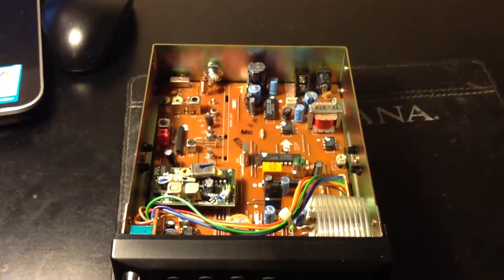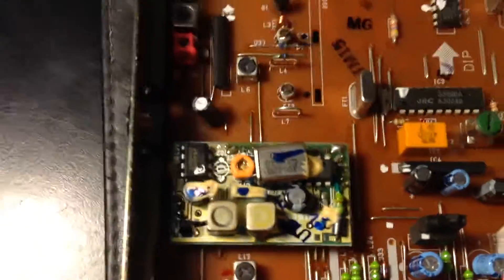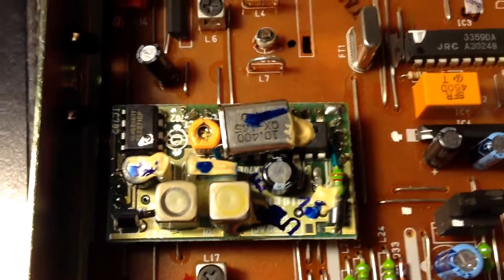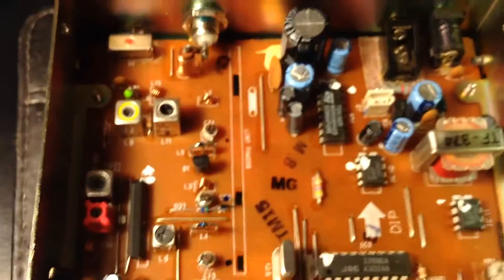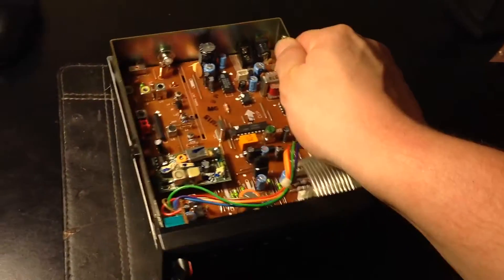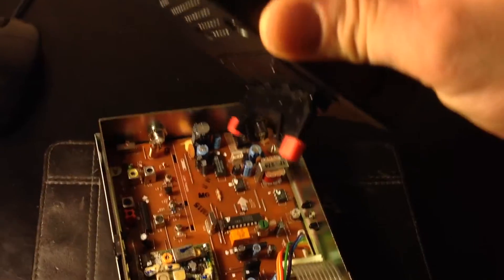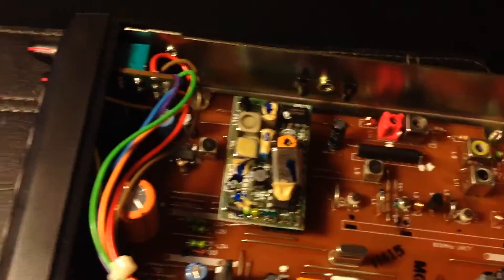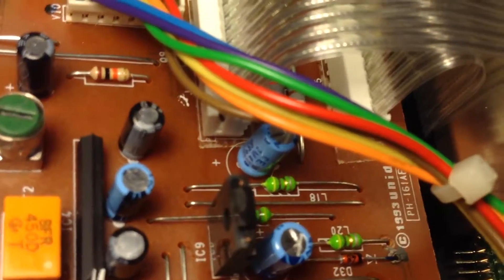Inside of a mint Uniden BC350A scanner unit!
Just a short video filming some of the integrated circuits within the Uniden BearCat 350a
EDIT: The 2904 JRC is a dual op-amp.
                    IR3M03A by SHARP is a dc/dc regulator
                   (boost converter?)
                    TDA1905 Is an STMicro 5W Audio Amplifier
          The TLC271 is a
LinCMOS
PROGRAMMABLE low-power
op-amp
And the Dip-18 jrc 3359DA/A3024B I think is an MCU.